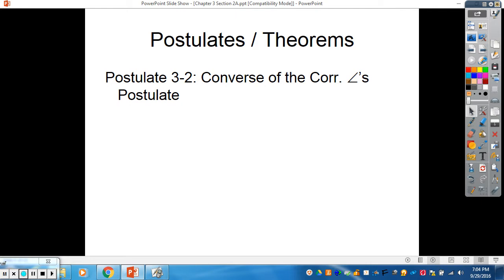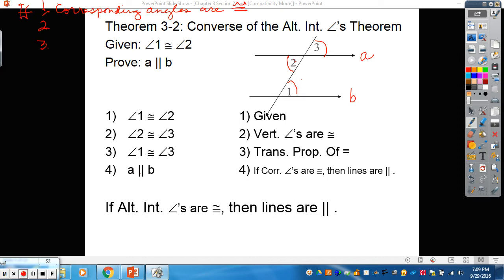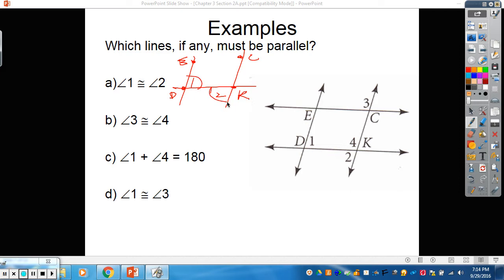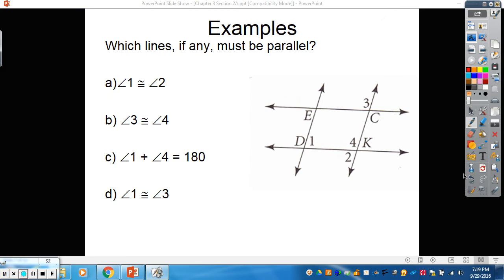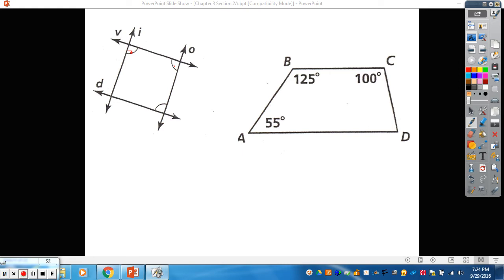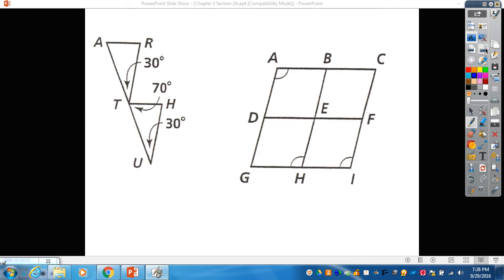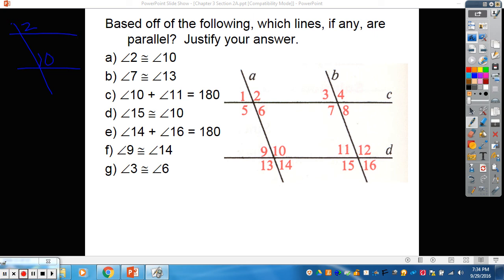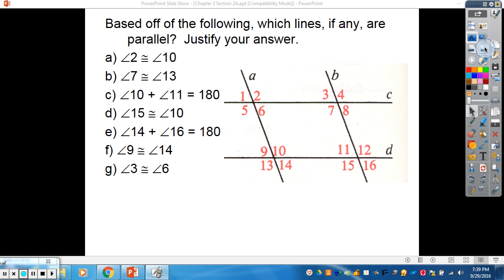3 2A Proving Lines Parallel